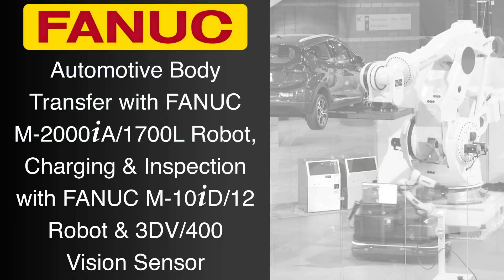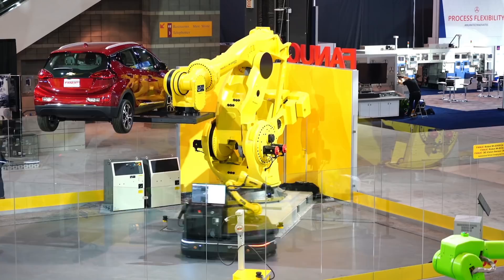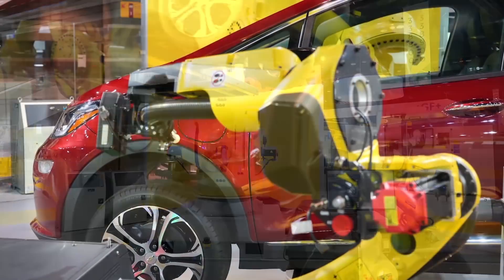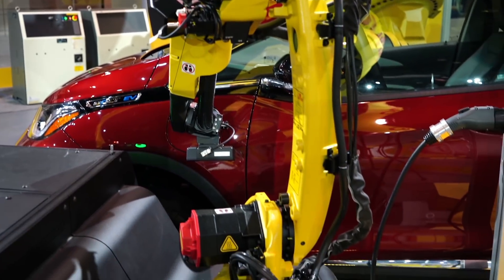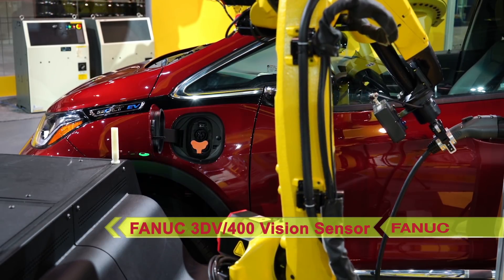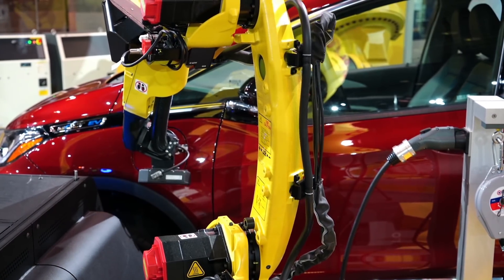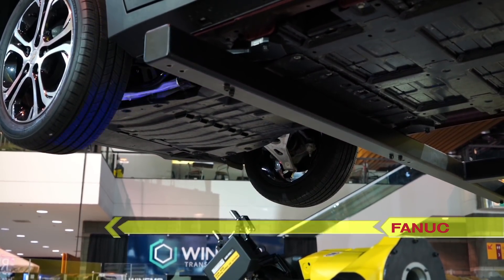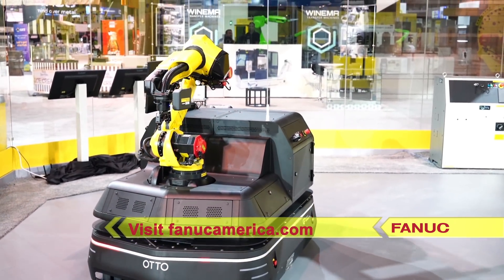FANUC Robots Lift, Charge & Inspect Chevy Bolt Using 3D Vision & OTTO Self-Driving Vehicle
At IMTS 2018 FANUC America demonstrates the super heavy payload capability of the FANUC M-2000iA robot, which is able to easily lift this complete Chevrolet Bolt vehicle efficiently and safely. This system also features autonomous vehicle charging via the flexible FANUC M-10iD/12 robot mounted on a Self-Driving Vehicle.

FANUC’s M-2000iA series of robots includes four models ranging in 900-2300 kilograms in payload. This, the M-2000iA/1700L model, is capable of lifting up to 1,700 kg with full wrist articulation and large work envelopes to meet a variety of heavy duty payload applications, such as truck, tractor and automotive frames, loaded pallets and large castings. The robot moves a Chevrolet Bolt to a charging station and presents it to a FANUC M-10iD/12 robot mounted on a Clearpath OTTO 1500 Self-Driving Vehicle (or SDV). FANUC’s M-10iD Robot Series was designed to maximize productivity in compact workspaces. It’s sleek, lightweight design features internal cable routing, a curved J2 arm, and a long reach and stroke – even in the backflip region.

The robot uses FANUC’s new 3DV/400 Vision Sensor to locate the car’s charging hatch. This lightweight vision sensor can be used as a fixed or robot-mounted 3D Vision camera, and provides better acquisition of shiny or translucent parts compared to conventional 3D vision sensors. The robot opens the hatch, removes a charging plug from the station and inserts it into the car. After charging is complete, the M-10iD/12 will return the charging plug to the station and close the hatch. The M-2000iA/1700L will lift the car up while the OTTO 1500 SDV repositions the smaller robot to allow it to inspect the suspension components on the underside of the car. The robots also use FANUC’s Dual Check Safety (DCS) Speed and Position Check software feature, which limits the robot’s envelope within a compact workspace.

FANUC’s M-2000iA is an ideal solution for manufacturers looking to increase output and reduce costs associated with conventional conveyors and lifting devices in heavy payload applications.